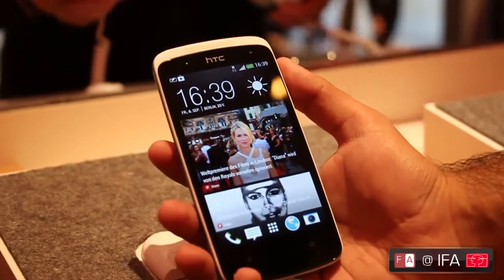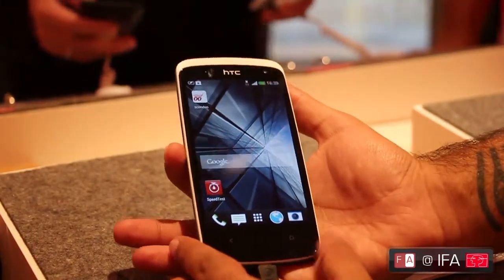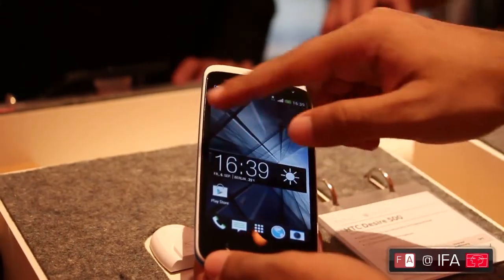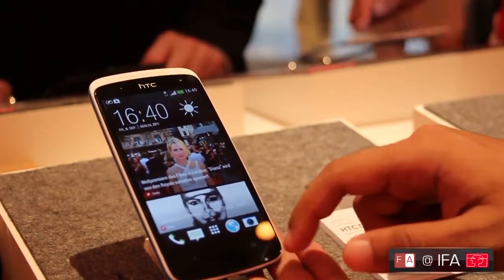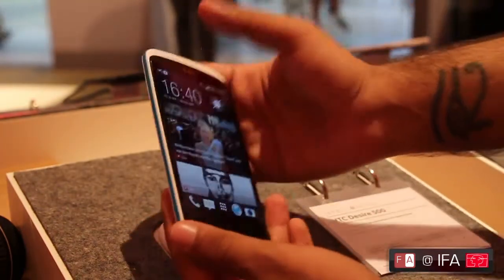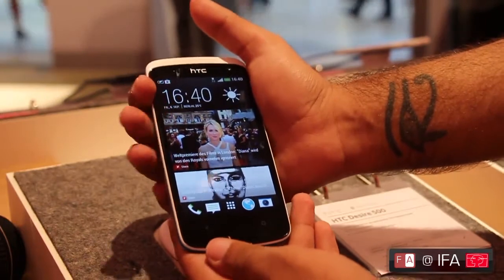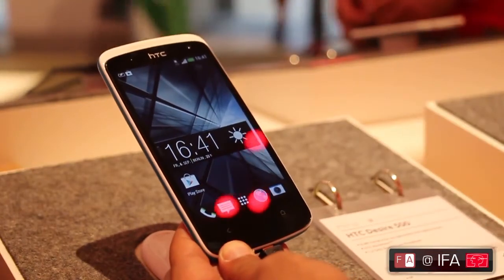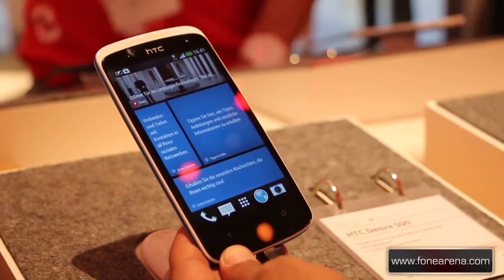HTC Desire 500 Hands On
takes a hands on look at the HTC Desire 500 at IFA 2013. HTC Desire 500 is an Android smartphone Powered by 1.2 GHz Snapdragon 200 Quad Core Processor and has 1 GB RAM.